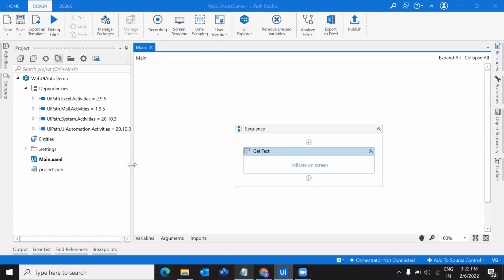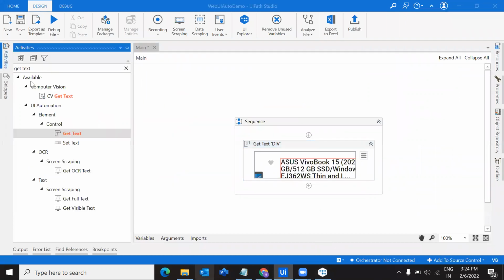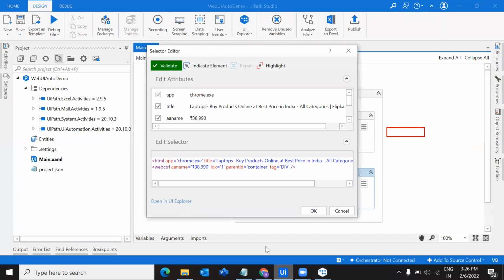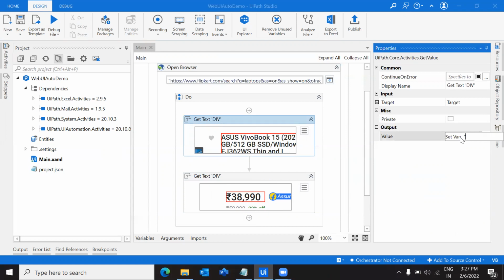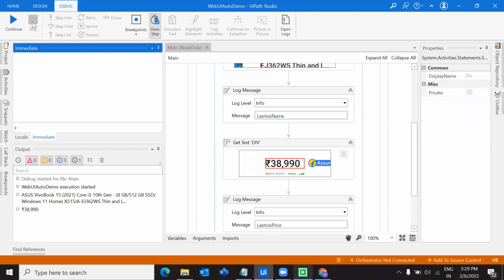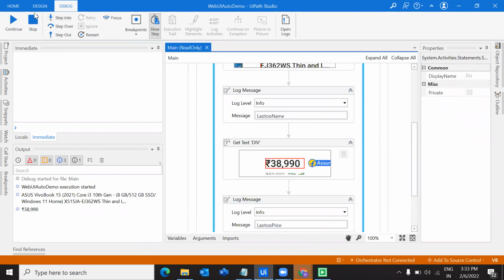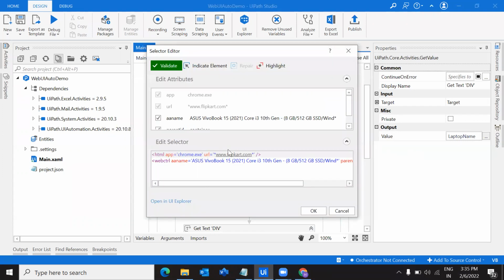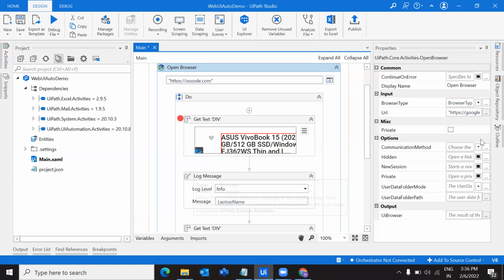Full Selector and Partial Selector Tutorial 2